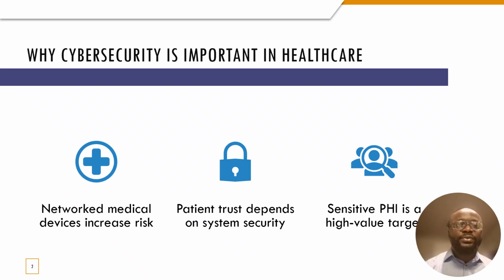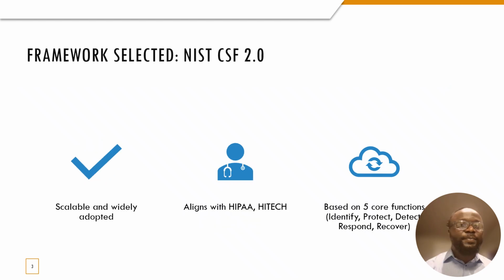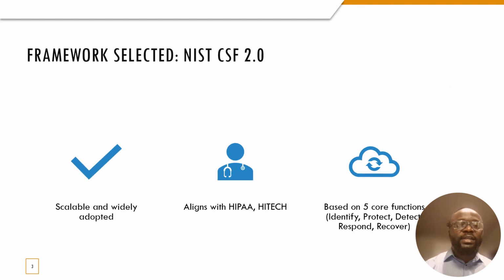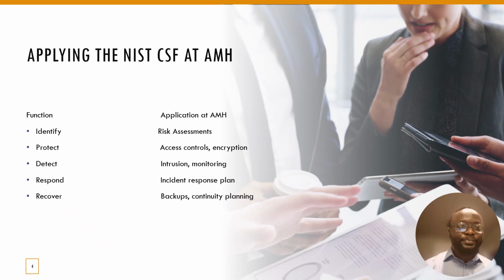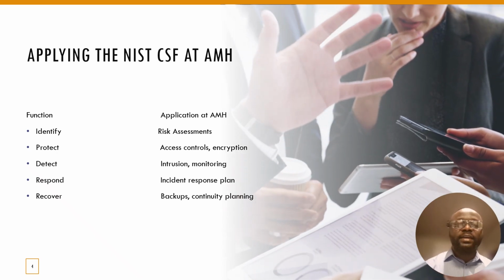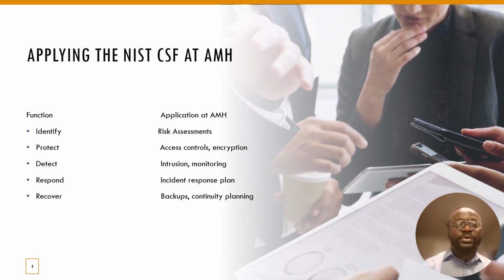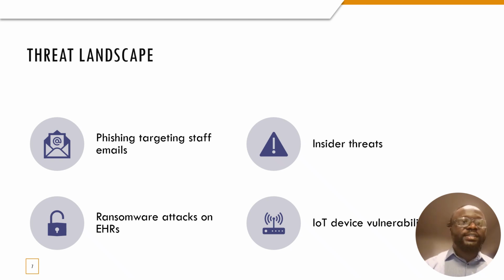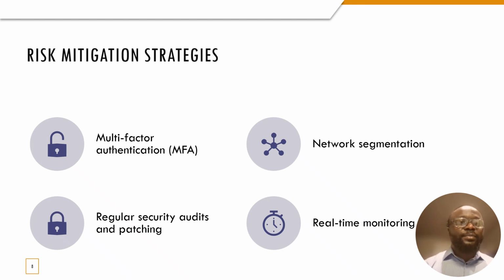Cybersecurity Framework Aligning with NIST